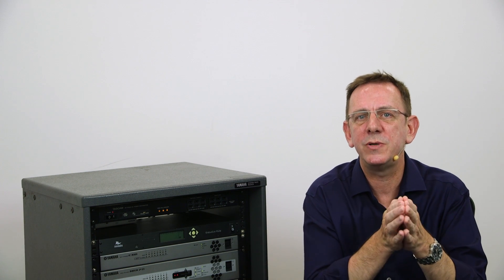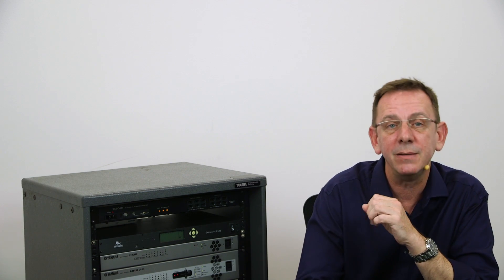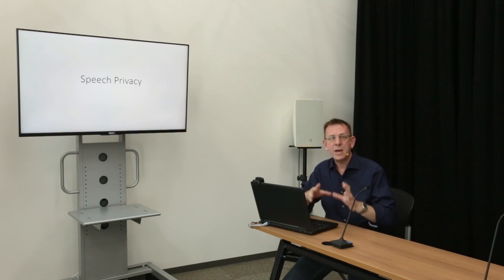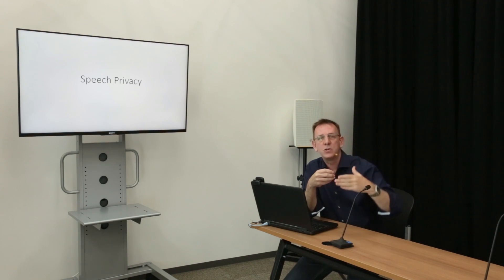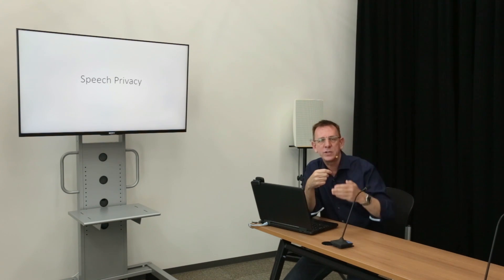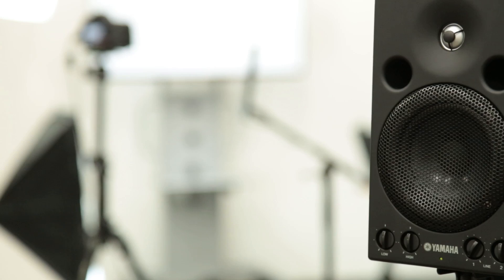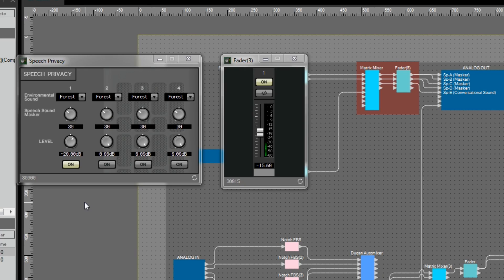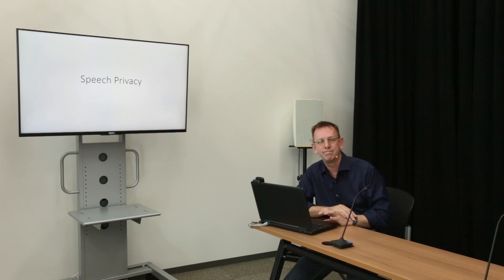Yamaha MTX/MRX DSP Speech Privacy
Yamaha’s Speech Privacy component inside the MRX7-D can prevent confidential conversation spilled out in public place and also reduce the amount of interference caused by conversation around.